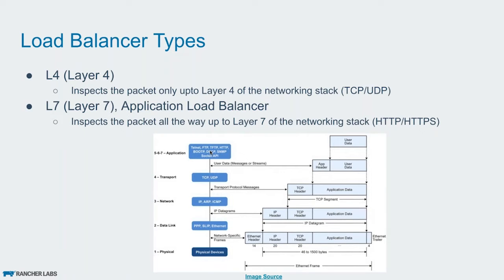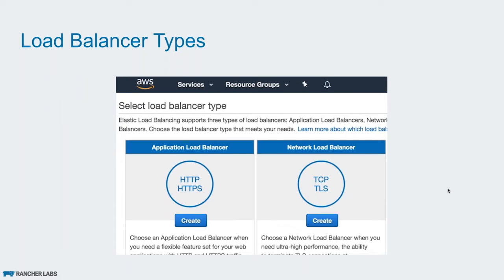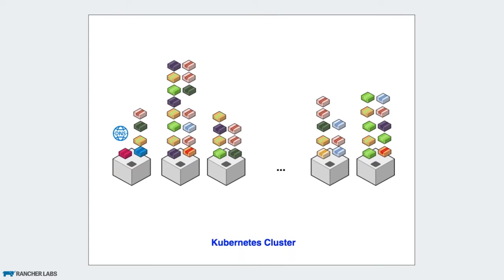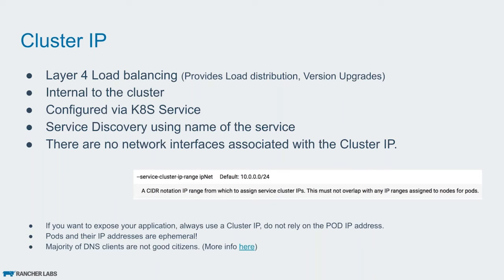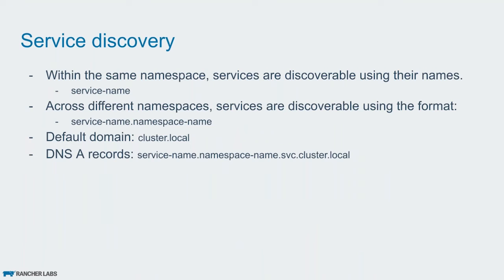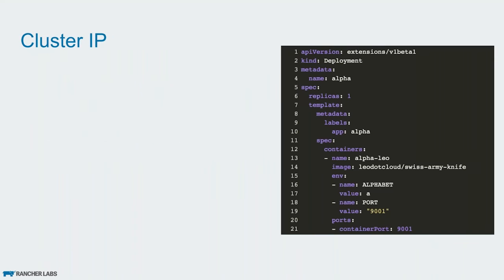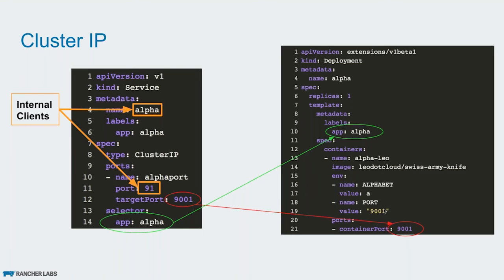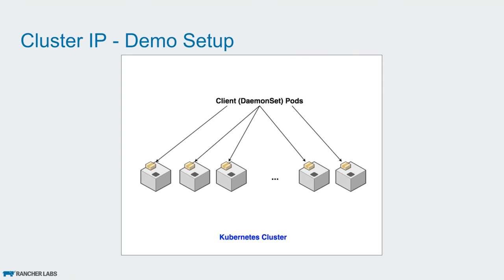Load Balancer Types and Kubernetes Load Balancer Concepts: Cluster IP (Part 3/11)